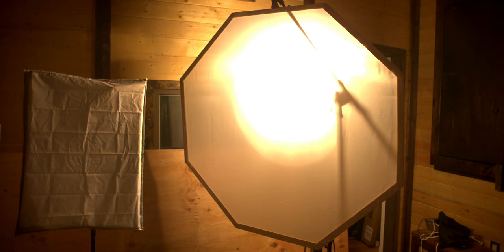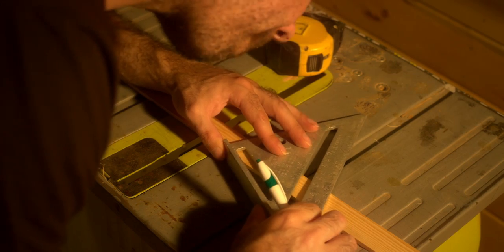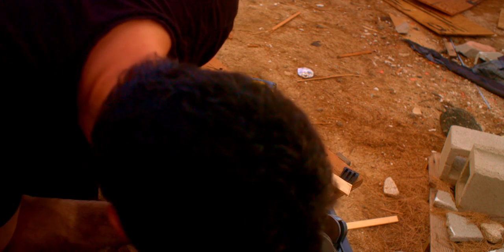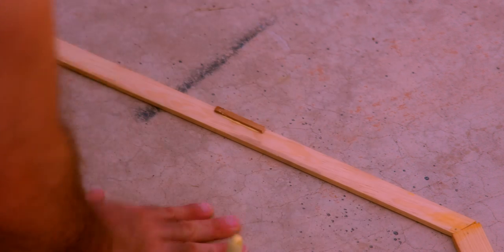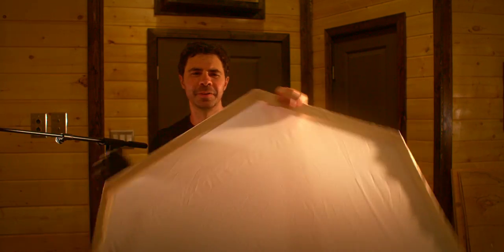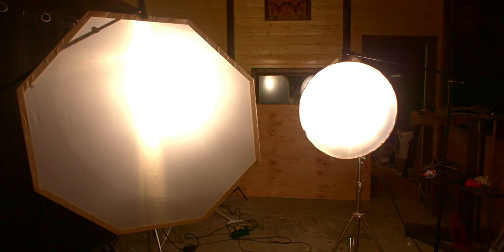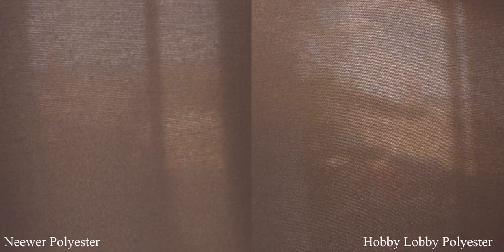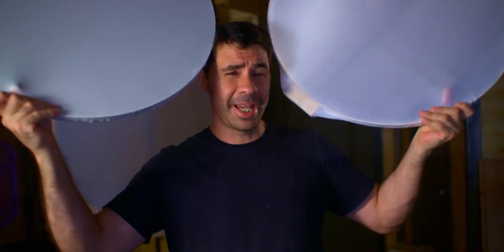Let's Make DIY Lighting Diffusers (For Film and Photography)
Short video about me making DIY light diffusers for film making and photography. I don't want to pay for diffusers, so I made them! In this short video, I'll show you how I did it. After all, it's just some diffusion material stretched on a frame; how hard could they be to make? I know, I know it's not sexy, it's not riveting, but when it comes to making videos, it's essential to have things like diffusers and flags handy to control the light, shape it, and soften it. If you've got some fresnels, at some point you will undoubtedly have to diffuse that harsh light - so why not do build them yourself, DIY style?